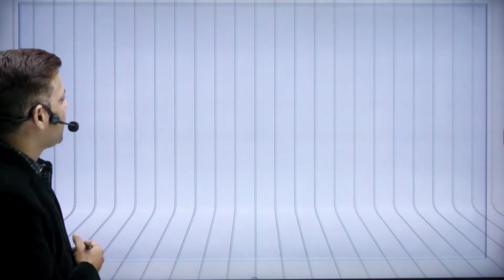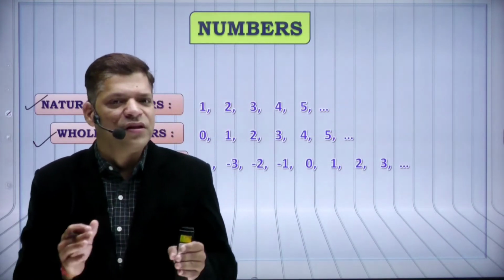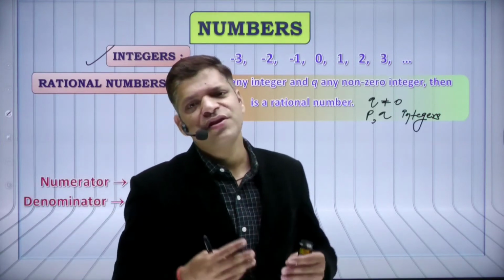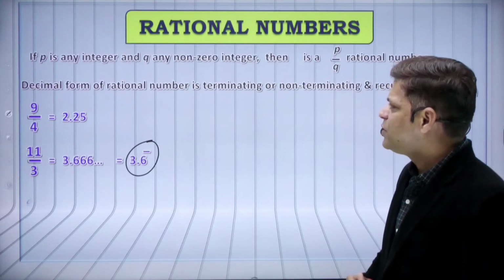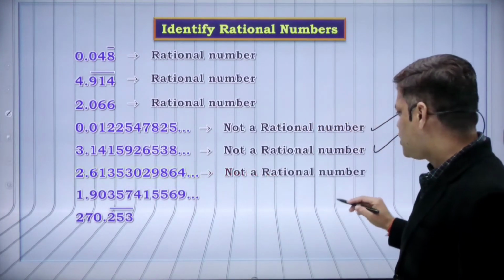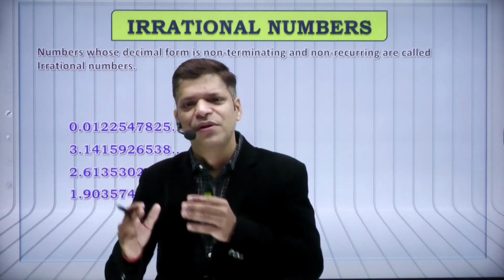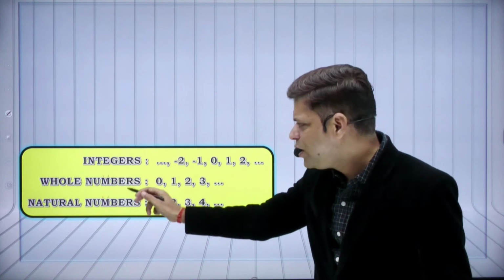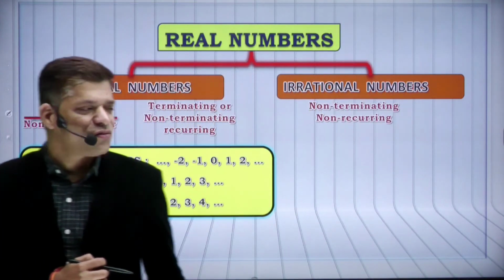realnumbers Class 10th/ Mathematics/ CBSE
Why study from Adhyatmn Institute?
Adhyatmn Institute is an online/Offline education platform that helps give you NCERT/CBSE/RBSE curriculum based  courses from Class IX to  Class XII, JEE & NEET.  So that every student can perform well in any subject and do best in academic career.